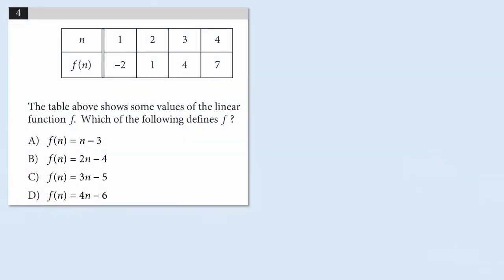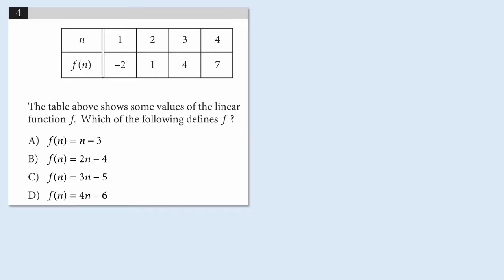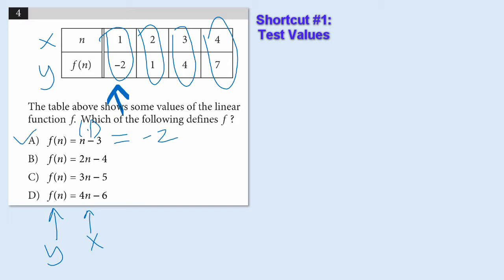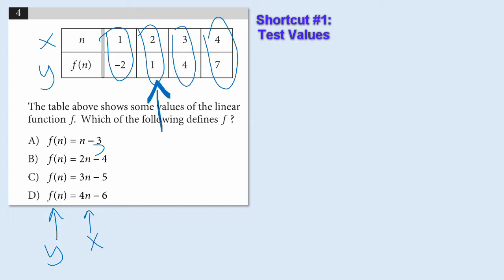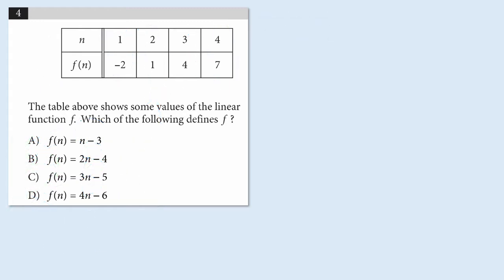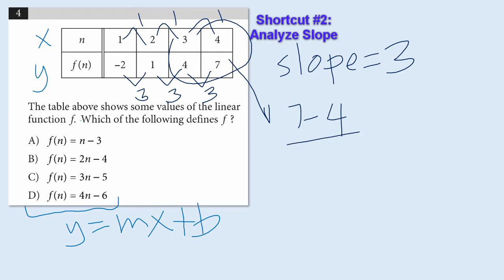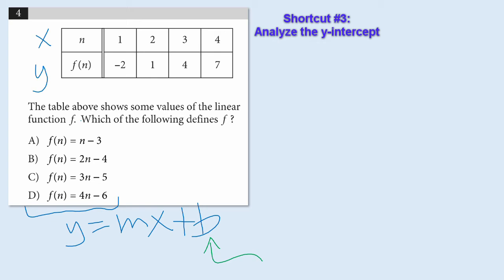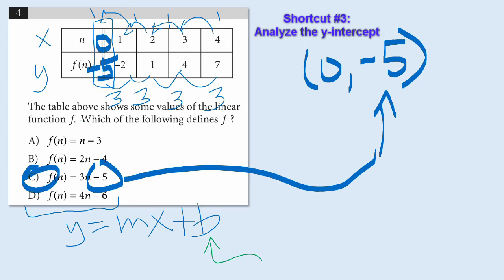Get A Clue! (SAT Math)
We use clues in this multiple-choice problem from the College Board to show three shortcuts for identifying the correct answer. These strategies will help improve your scores on the SAT math test.